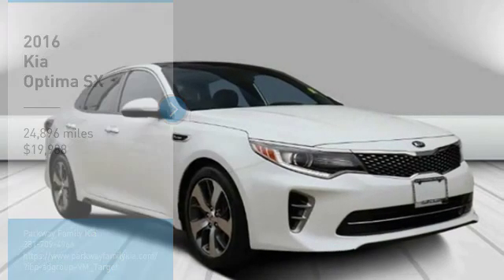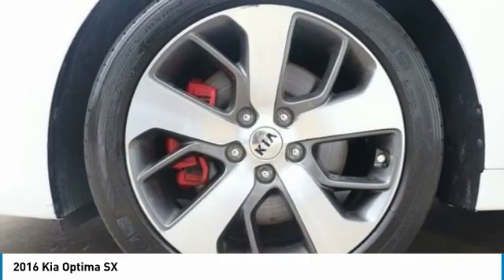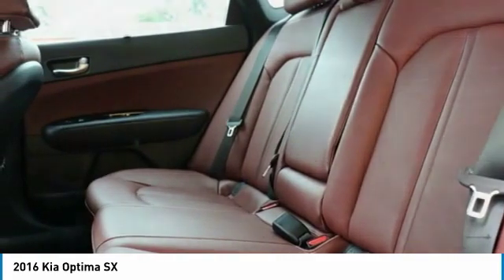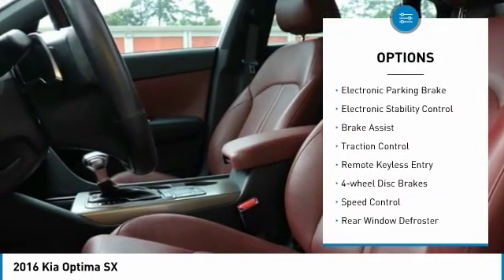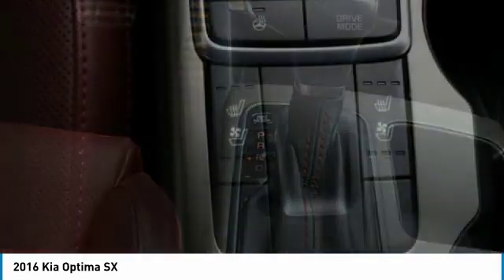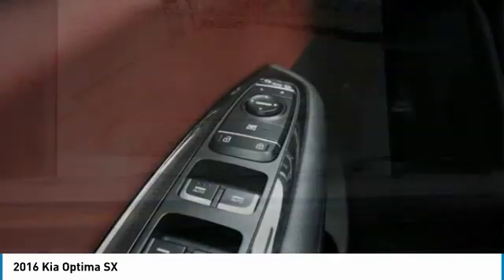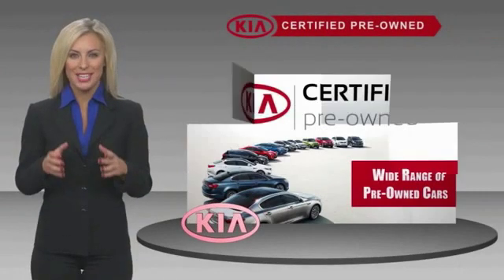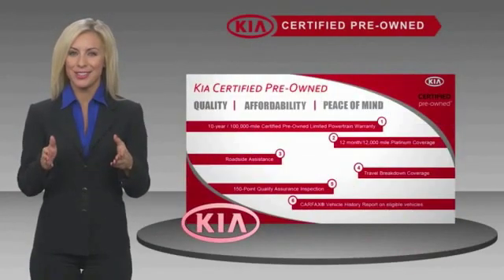2016 Kia Optima 2016 Kia Optima SX FOR SALE in Kingwood, TX 020304KP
Certified. Snow White Pearl 2016 Kia Optima SX Turbo FWD 6-Speed Automatic with Sportmatic 2.0L I4 DGI DOHC Turbocharged Recent Arrival! Odometer is 11368 miles below market average! 22/32 City/Highway MPG Kia Certified Pre-Owned Details: Powertrain Limited Warranty: 120 Month/100,000 Mile (whichever comes first) from original in-service date Roadside Assistance Transferable Warranty Warranty Deductible: 50 Includes Rental Car and Trip Interruption Reimbursement Limited Warranty: 12 Month/12,000 Mile (whichever comes first) Platinum Coverage from certified purchase date 164 Point Inspection Vehicle History Awards: 2016 IIHS Top Safety Pick 2016 KBB.com Best Auto Tech Award Finalist 2016 KBB.com Best Buy Awards Winner 2016 KBB.com 16 Best Family Cars 2016 KBB.com 10 Best Sedans Under 25,000 2016 KBB.com 10 Most Awarded Cars 2016 KBB.com 10 Most Comfortable Cars Under 30,000 Vehicle has been through a multi-point inspection by a Parkway Family ASE Certified Mechanic. Oil & Filter changed. All fluids topped off. This vehicle has been fully detailed and is ready for immediate delivery. Parkway Family Mazda Kia finances all credit types including Bad Credit and First Time Buyers with No Credit. This vehicle is for sale in Kingwood, Humble, Cleveland, Atascocita, Woodlands, Houston, Texas. Parkway Family Mazda Kia is located at 22565 Highway 59 N, Kingwood, TX 77339, Just north of Deerbrook Mall. Parkway Family Mazda Kia is Family Owned and Operated. Our Internet Team is Available Now to answer all of your questions.  Reviews: Quiet cabin; plenty of convenience and luxury features for the money; excellent blend of fuel efficiency and performance with turbocharged 1.6-liter engine. Source: Edmunds